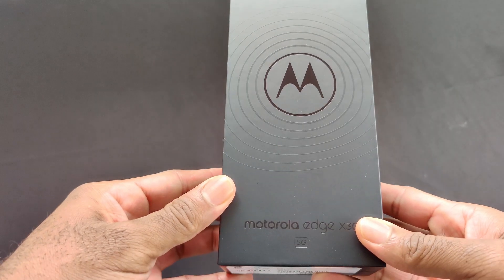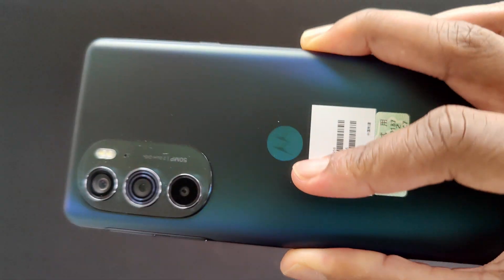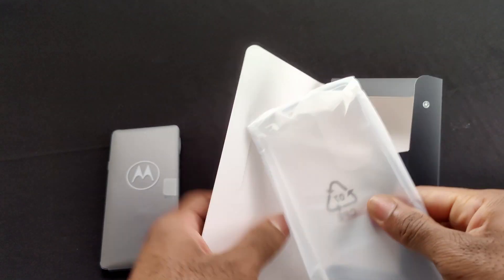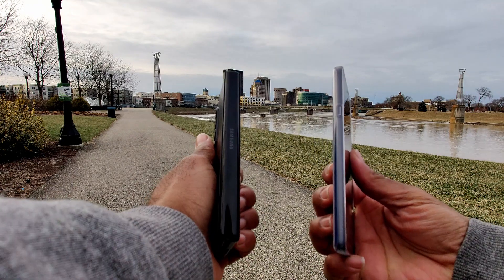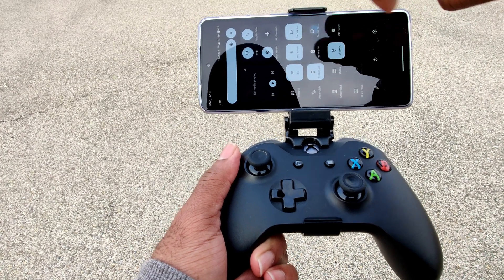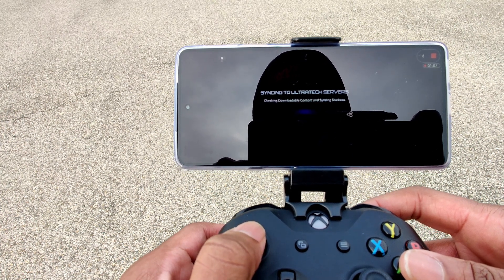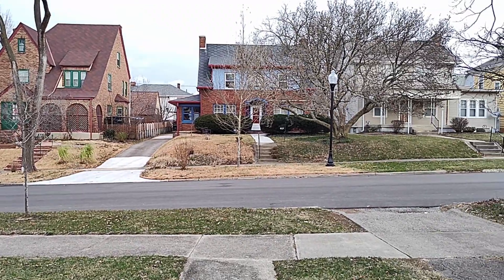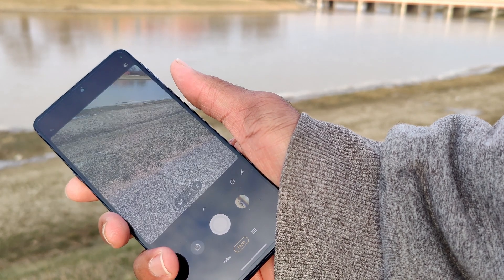Tech Snax Episode 7: Motorola Edge X30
The world's first phone with a Snapdragon 8 Gen 1 processor.

Price: As low as $599.00

SKU: MTEGX300

Specifications:
6.7-inch OLED screen with a 144Hz refresh rate.

Snapdragon 8 Gen 1 processor, Adreno 730 GPU.

50MP rear triple-cameras, a 60MP front camera.

8GB/12GB Turbo LPDDR5 RAM, 128GB/256GB Turbo UFS 3.1 Storage.

5000mAh battery, 68W TurboPower fast charging.

MYUI 3.0 Based on Android 12 OS.

Recorded on: Oneplus 8 Pro